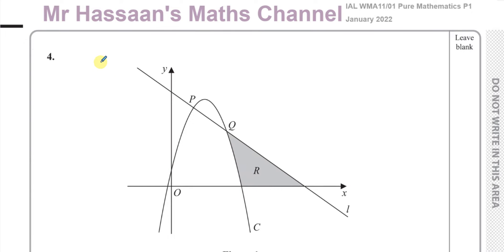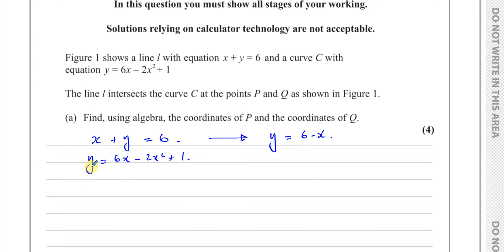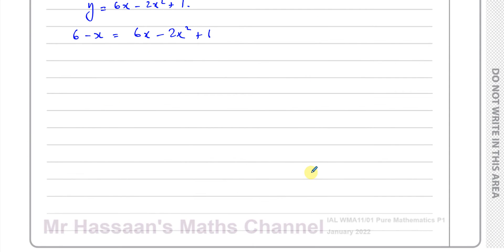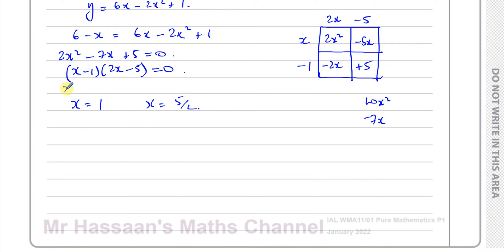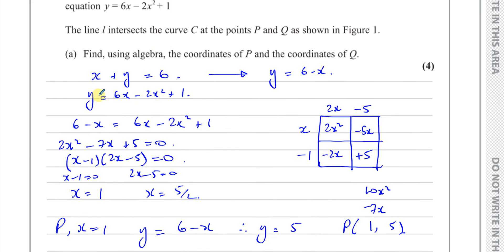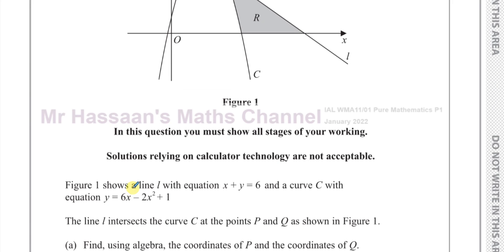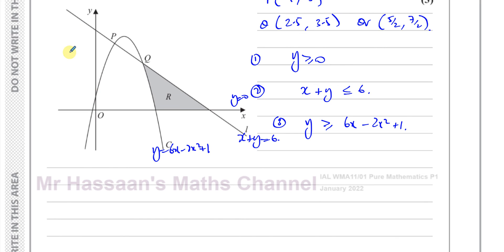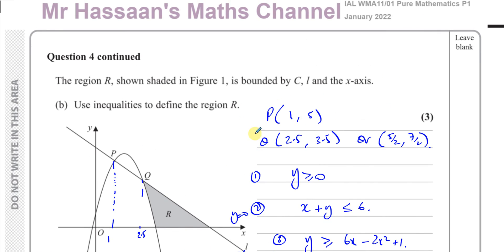WMA11/01 (Edexcel) IAL P1 January 2022 Q4 Quadratics, Inequalities & Regions